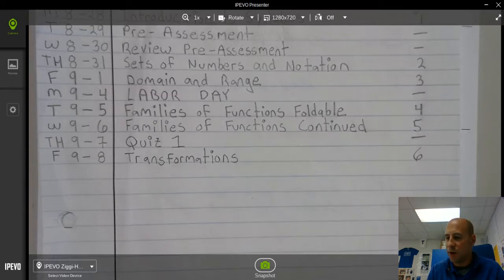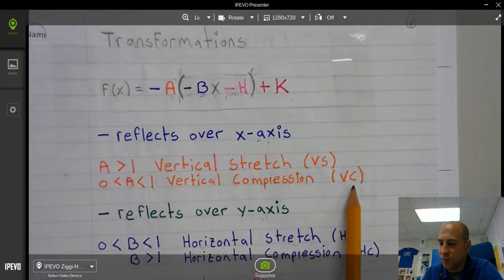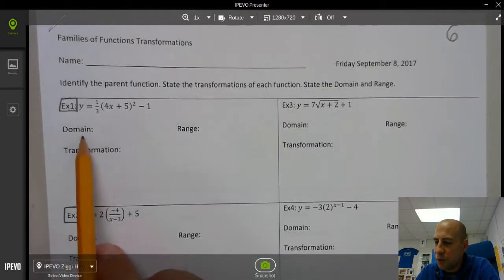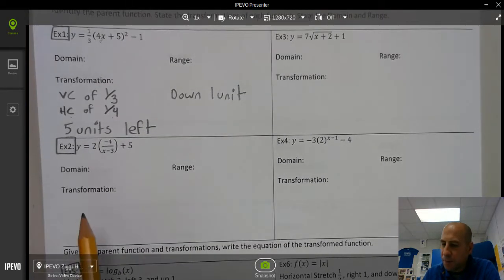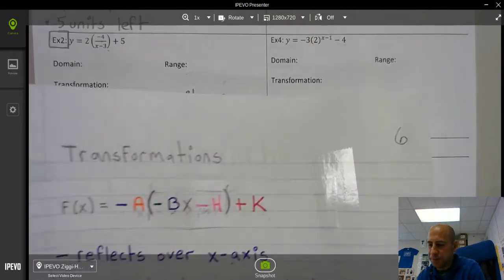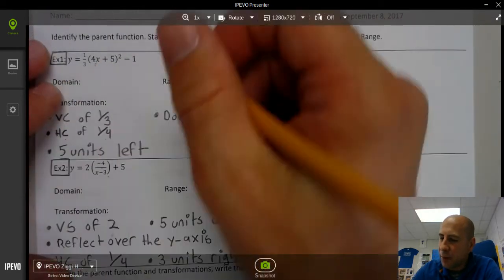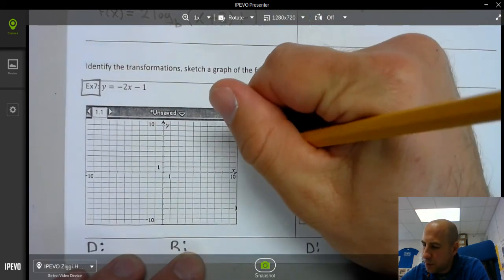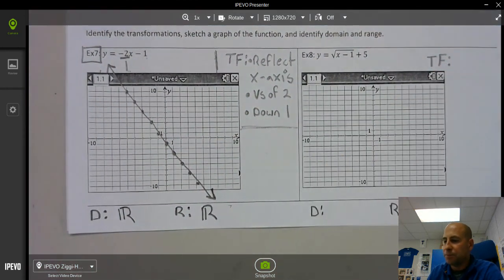9 8 17 Friday Transformations